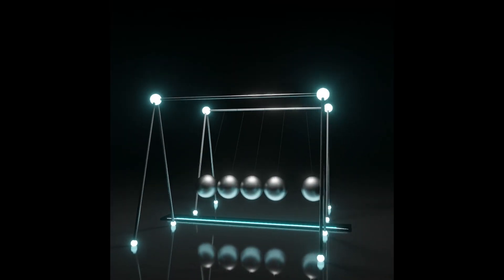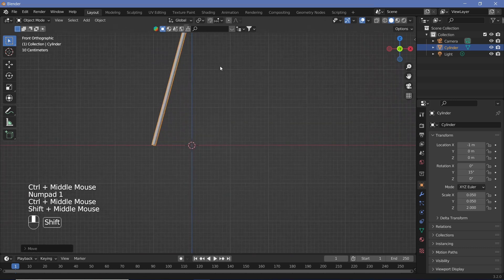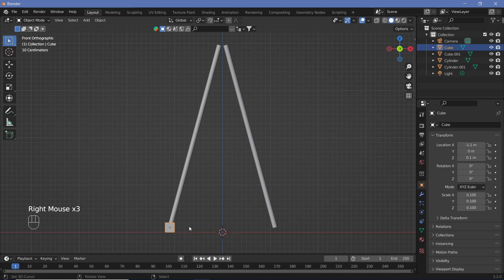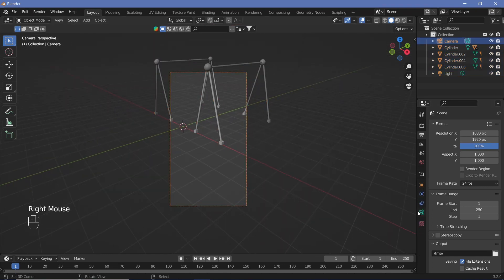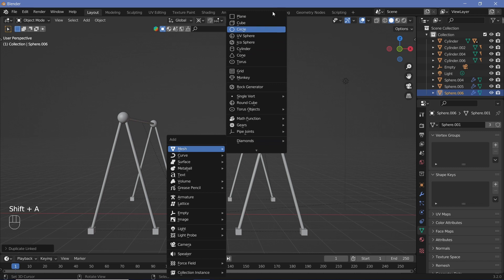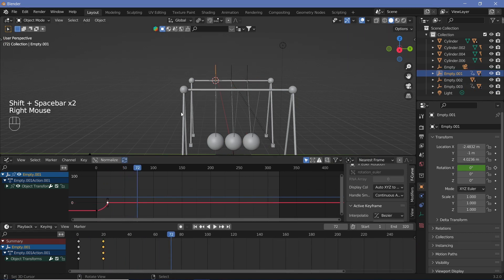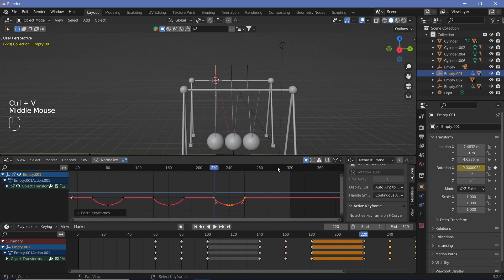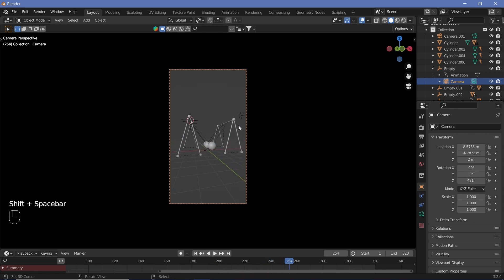Satisfying Looping Newton's Cradle - Blender Tutorial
This video shows the use of the graph editor to create a looping newtons cradle animation.

A newton's cradle is a series of pendulums, that strike each other and transfer momentum to display fun properties.